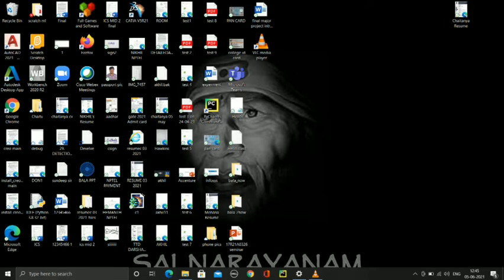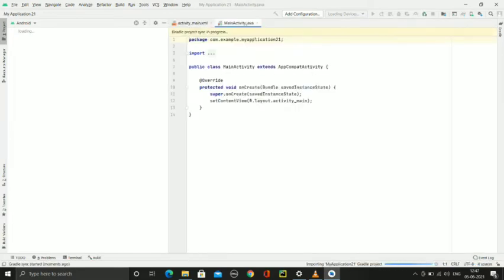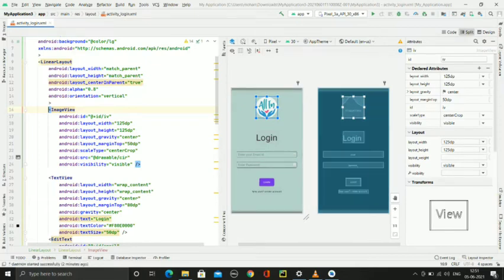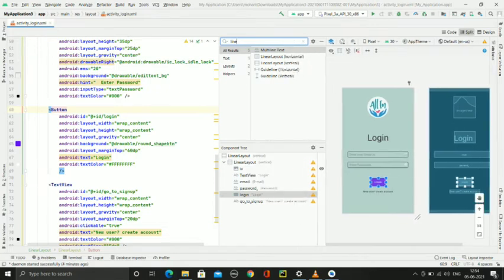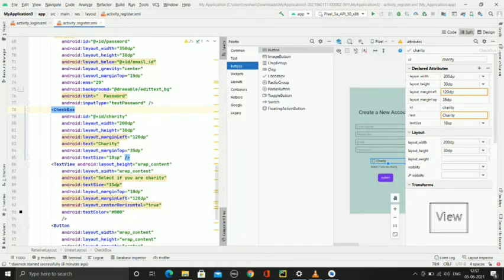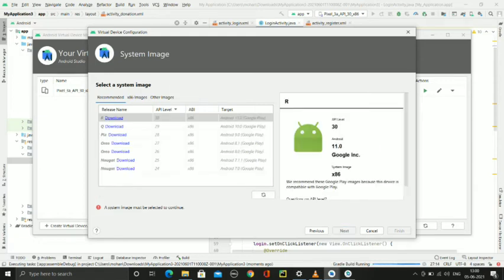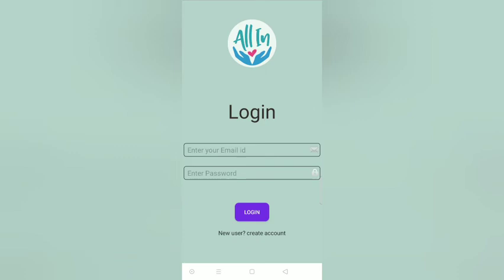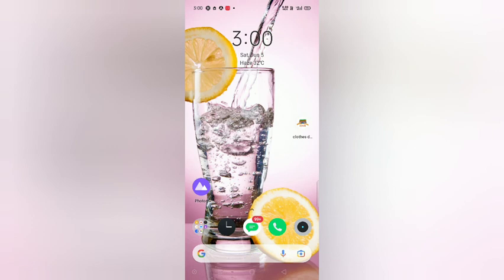our project on CLOTHES DONATION APPLICATION (GROUP 25) 2017-2021